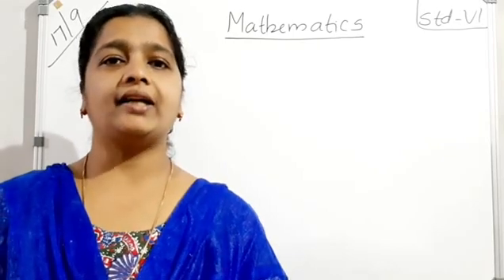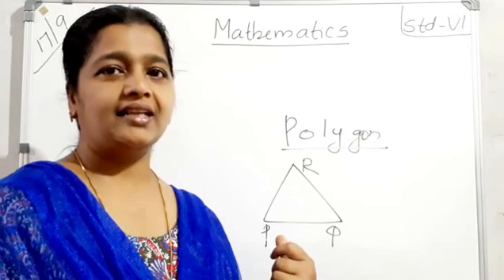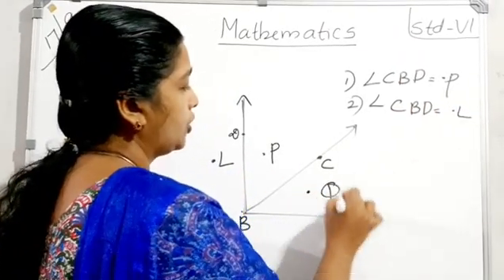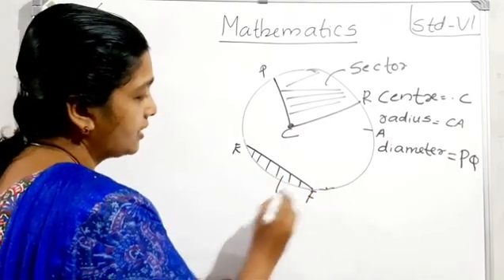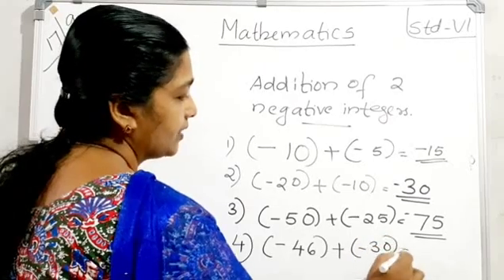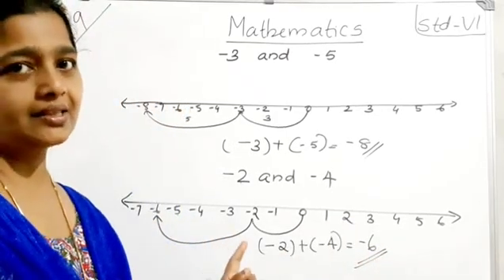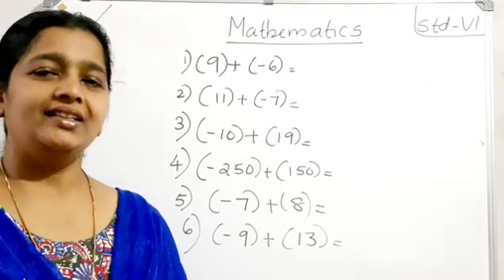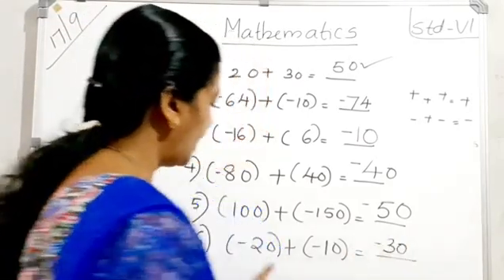Mathematics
Class VI: Chapter : 6, Integers.